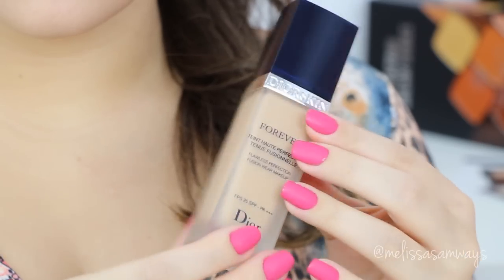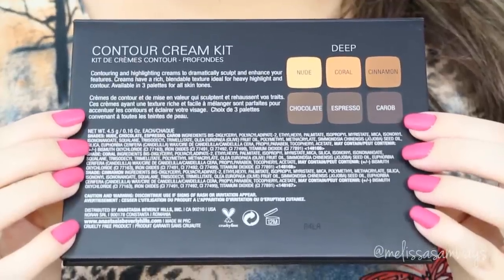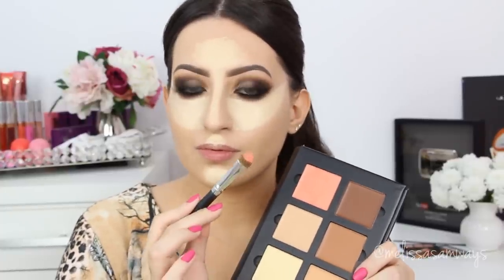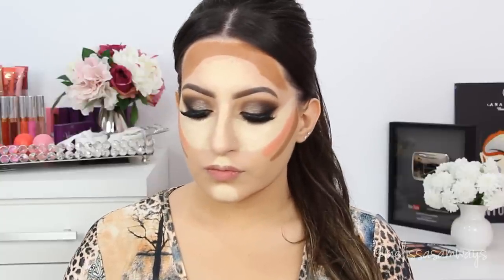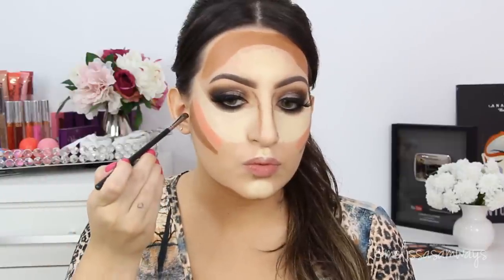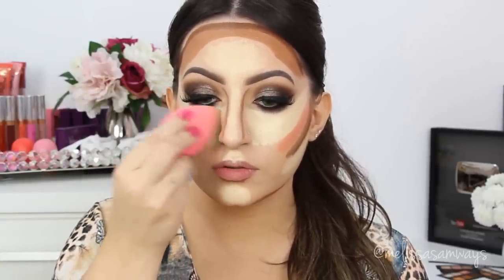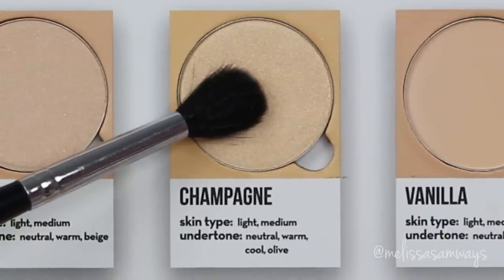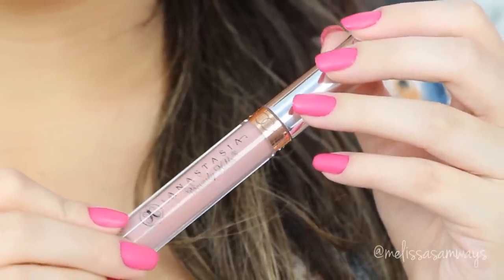♡ Contour and Highlight PRO - Make Up Tutorial | Melissa Samways ♡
Hey my Loves! How do Contour an Highlight in Makeup!

Xoxo 💋‍🌼
Melissa Samways